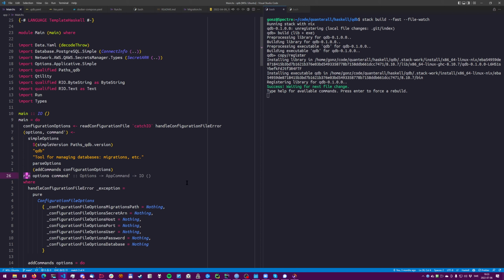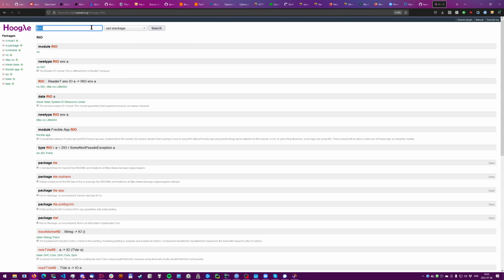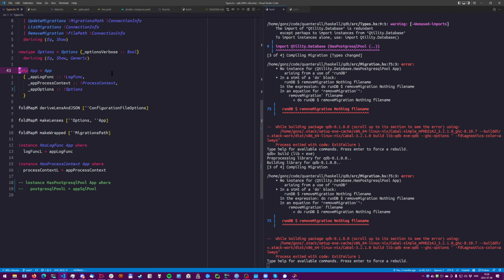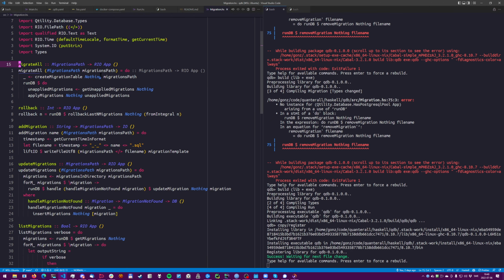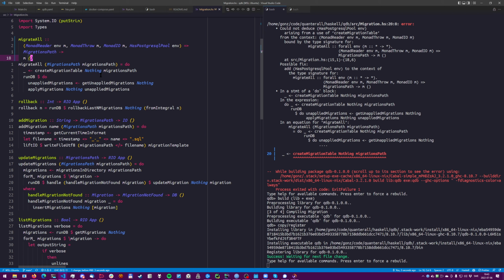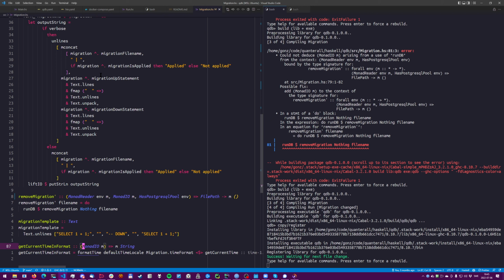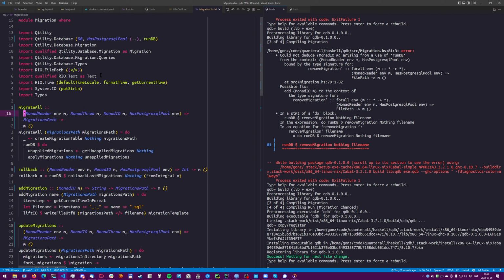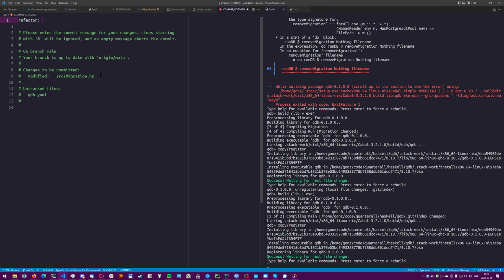RIO and being clear about what we are doing in types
In this video I go over what the RIO monad does for us as well as how we can describe a lot of what a function can do in its type.